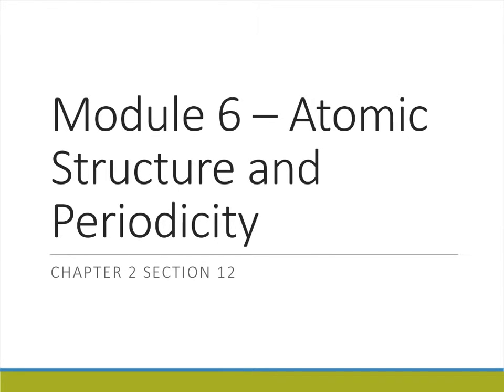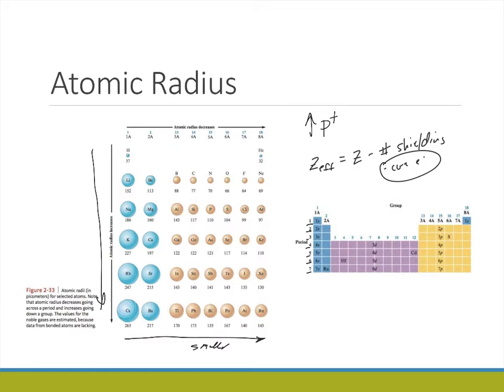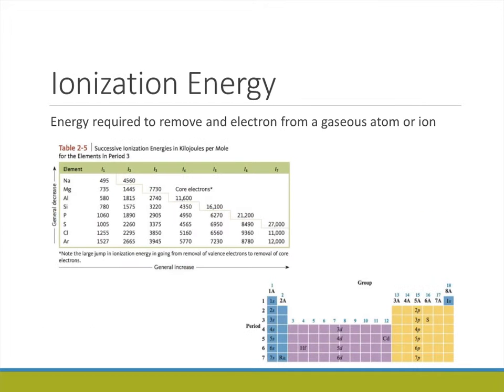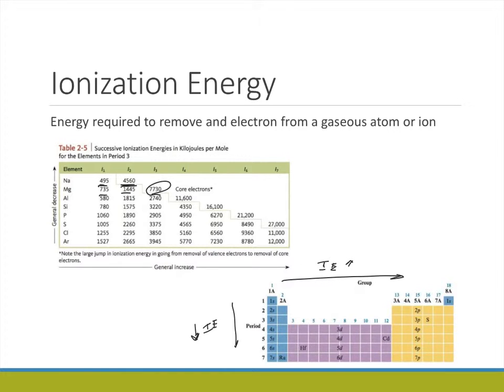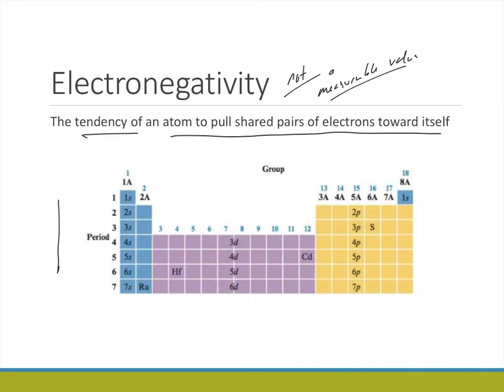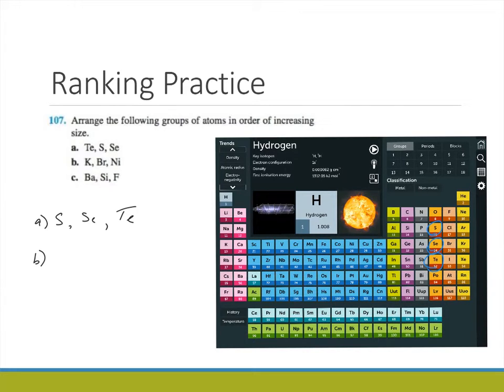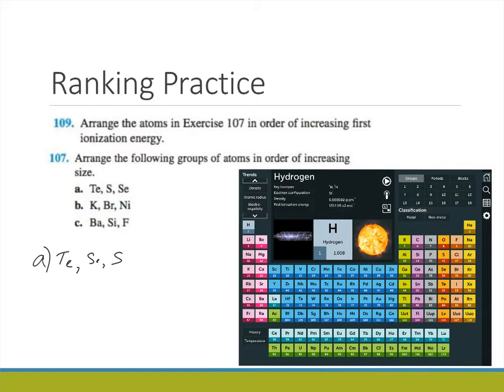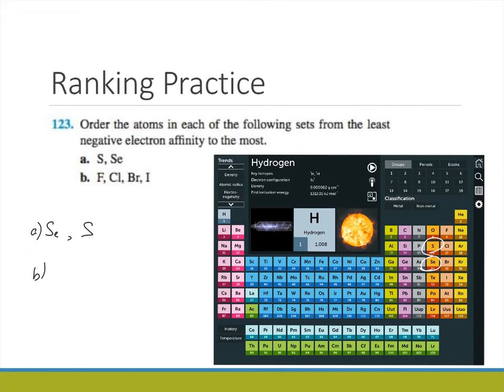Mod 6 2 12